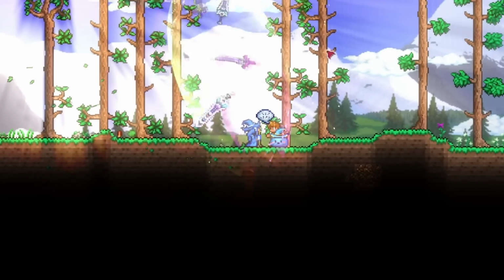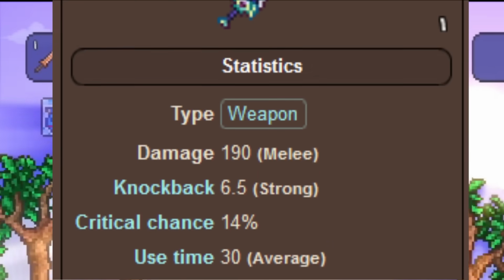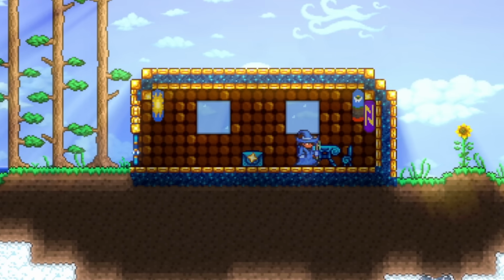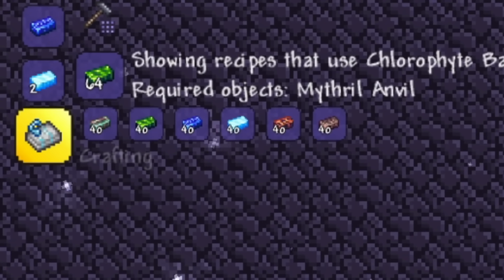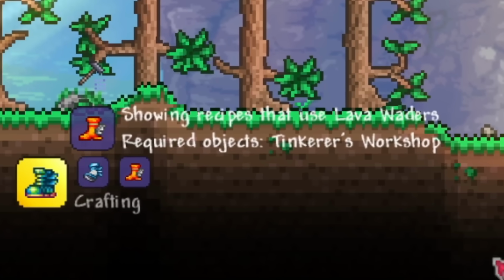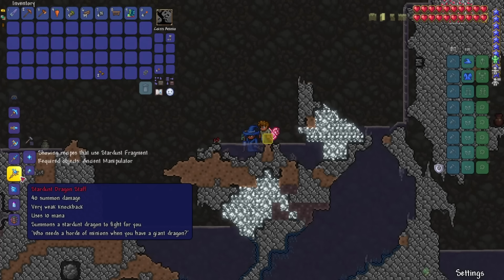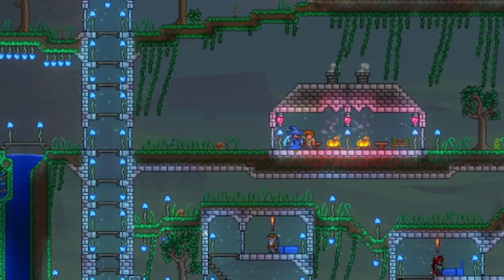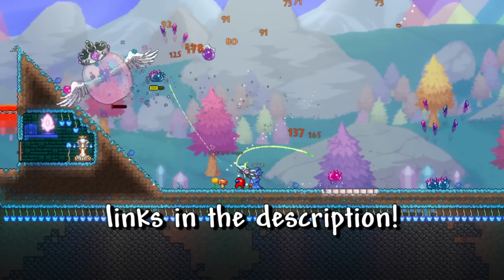The New Overpowered Terraria Glitch...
Terraria already has a lot of glitches, but recently a new one that lets you get almost any item in the game was found, and it allows for you to do crazy things like getting the zenith within 2 seconds of starting the game. Thats why in this video I not only explain how to do this glitch, some good times to use in it your playthrough, but I also attempt to explain why this glitch happens in the first place.

》The speedruns:
• 1st Place: @Avocado3699